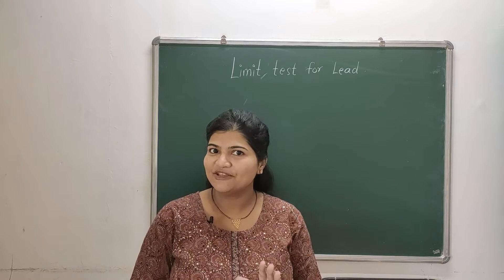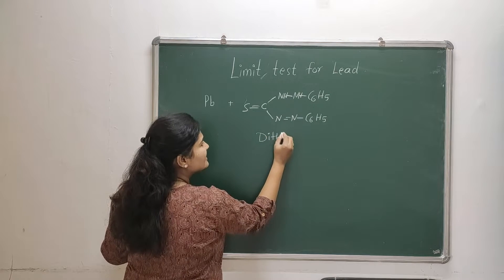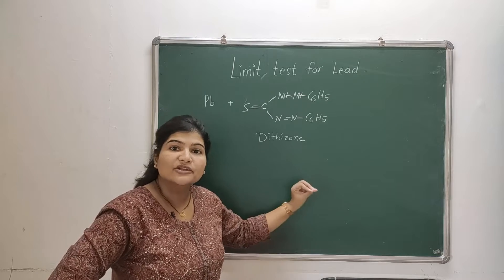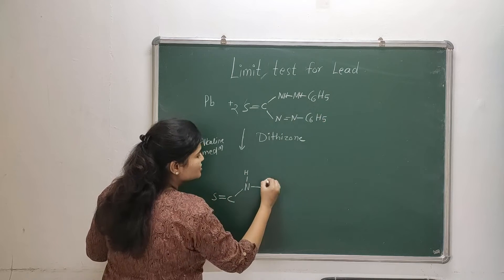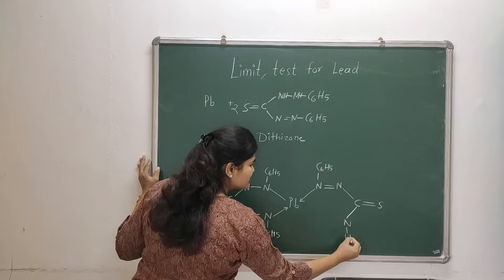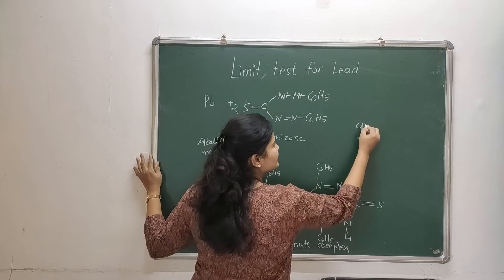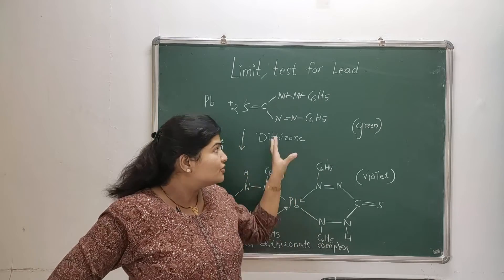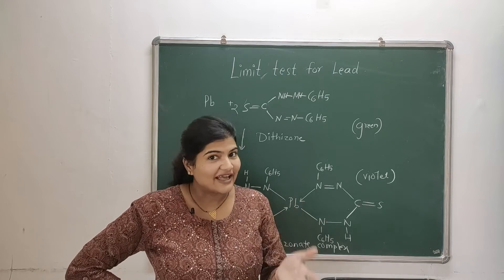Limit Test For Lead | Principle and Reaction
Hello and welcome to Be pharmawise...
Let's discuss the principle and reaction for limit test of lead...